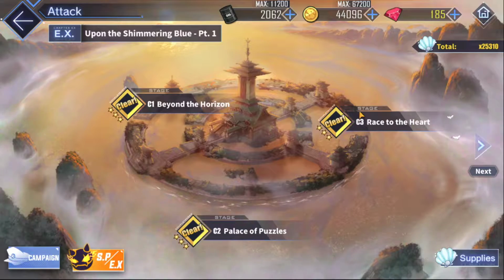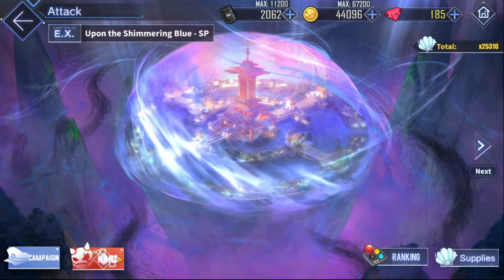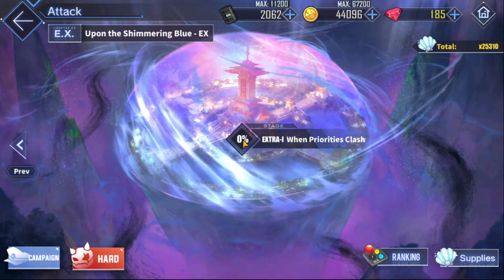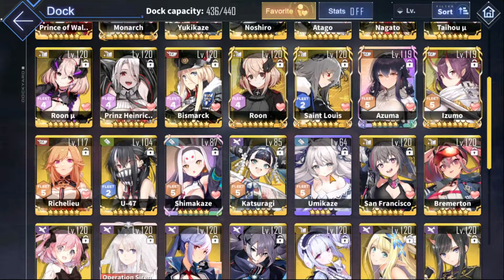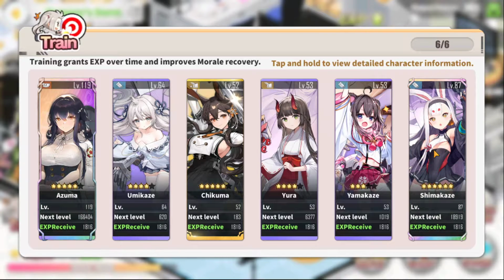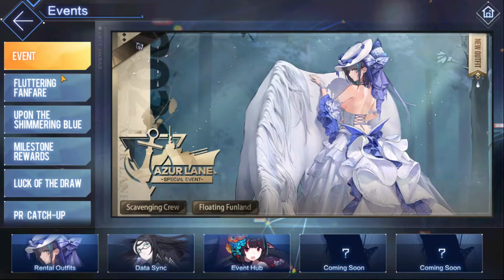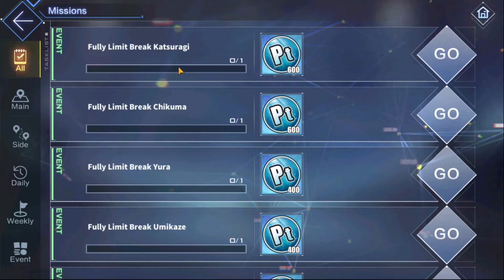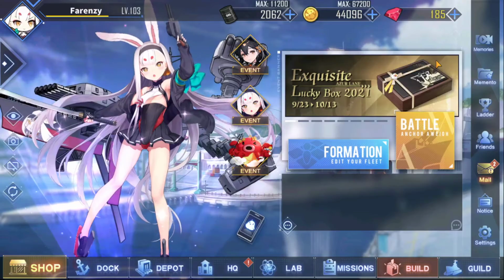Azur Lane - Upon the Shimmering Blue Event completed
Working on the EX level right now, pretty good event.